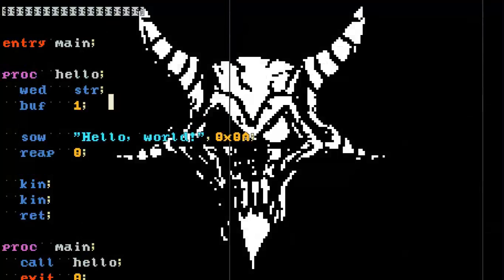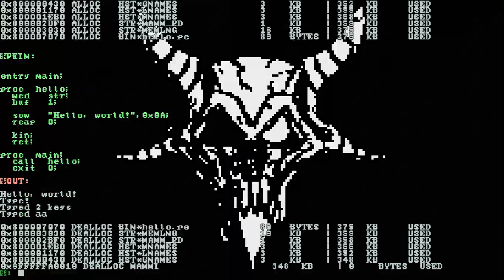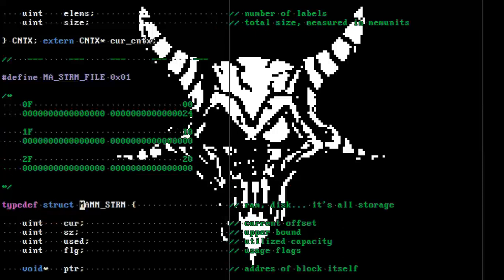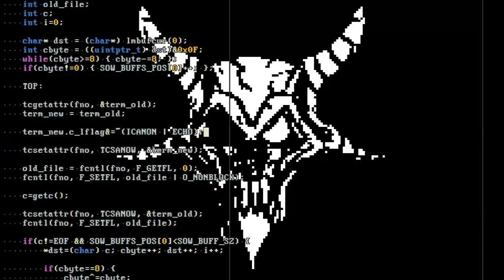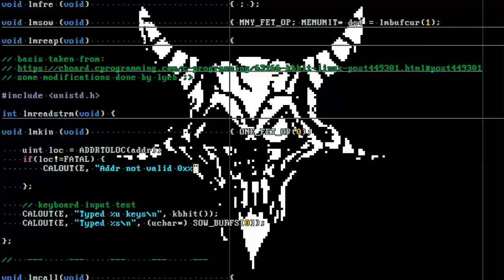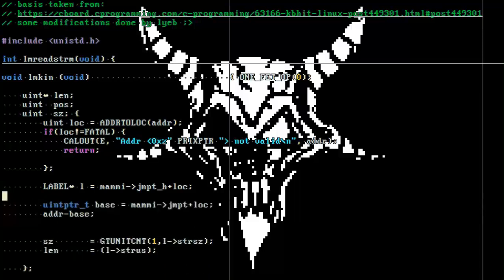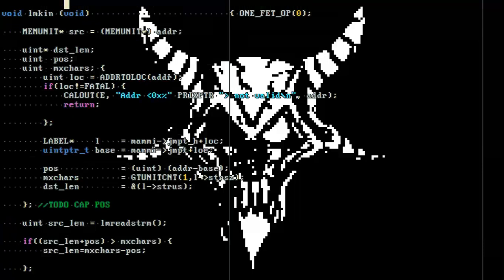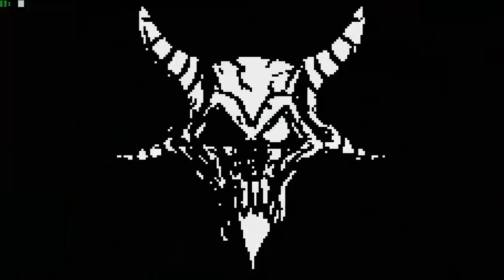PE$O: READING STDIN (and stuff)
Here I'm too sleepy to think, and thus trying to read from *any* stream as I'd read from stdin -- OBVIOUSLY, that doesn't work. So aye, mostly a waste of time. But hey! Keyboard input does kind of work, so that's something.